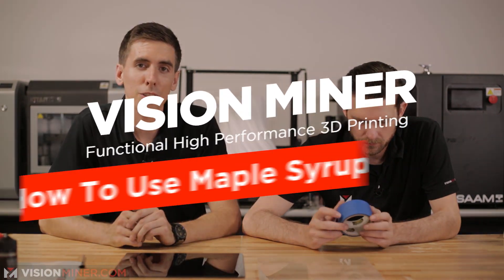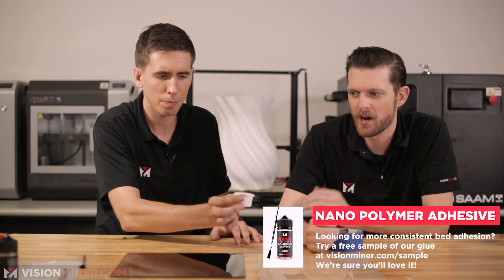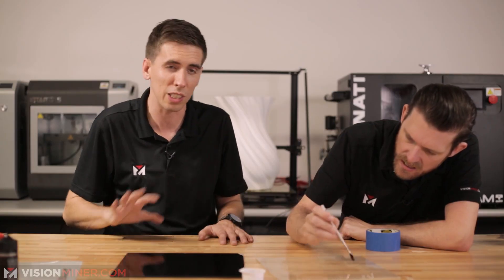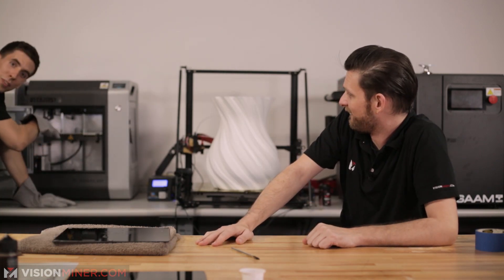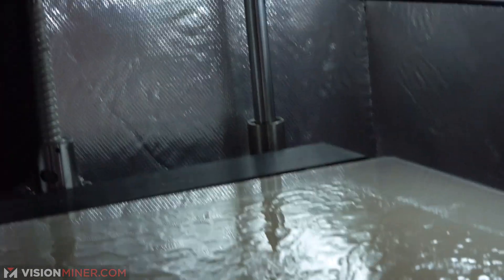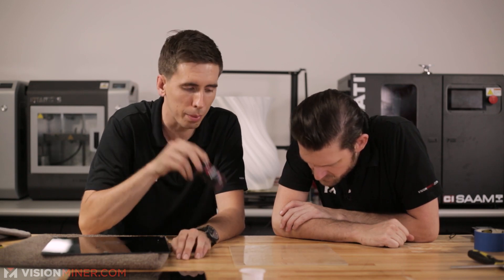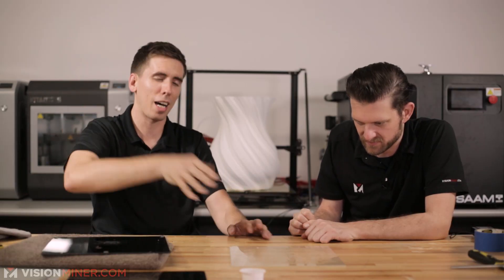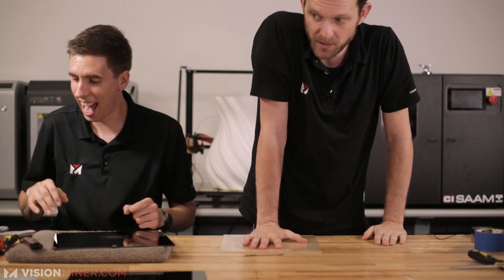How to MAPLE SYRUP for Bed Adhesion?!? 3D Printing Glue?!?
What is this madness?? MAPLE SYRUP for BED ADHESION? Yes it works. Who would have guessed. We heard a rumor through the grapevine that people used it and we had to try it ourselves. If you have the cheap fake honey in your cabinet or the nice grade A maple syrup for morning breakfast, follow our guide on how to use it as a bed adhesive in case of emergency. Please, only use it in an emergency. There are much better options available :)